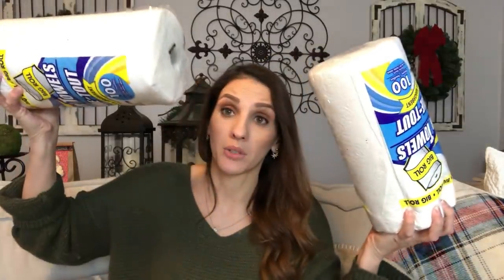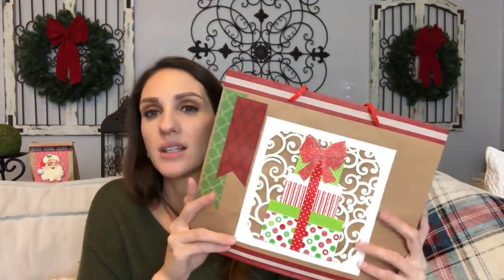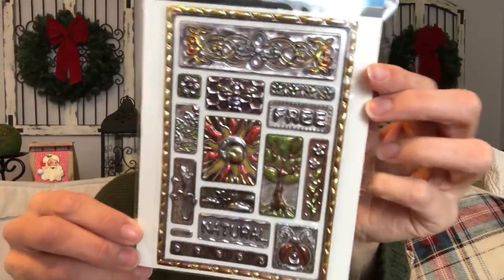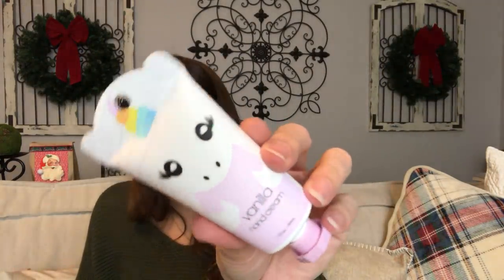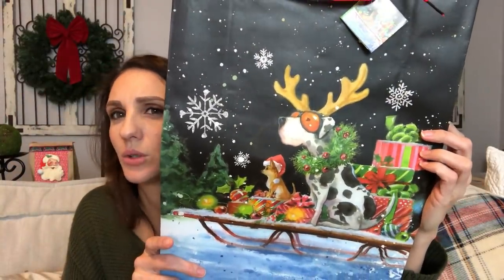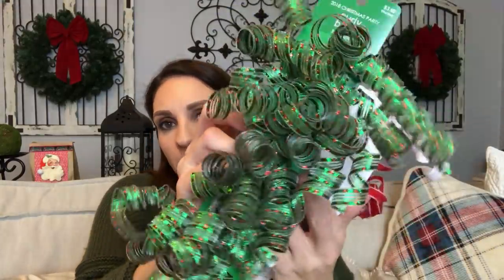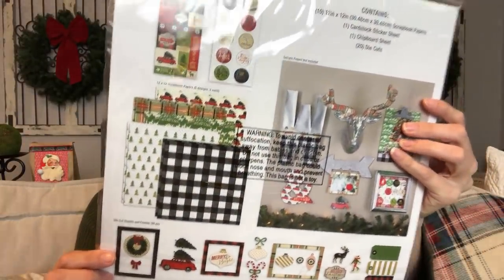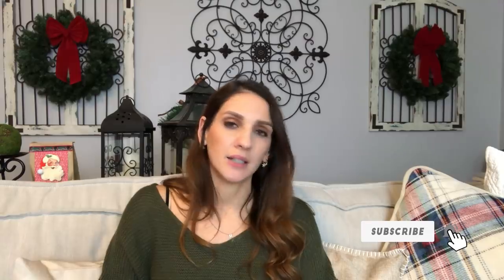DOLLAR TREE HAUL | CHRISTMAS & NEW EXCITING NEW ITEMS | + HOBBY LOBBY HAUL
More plaid week?

Need more Christmas with Me? Here’s my Christmas Playlist of all the Christmas related videos I have ever done on my channel: